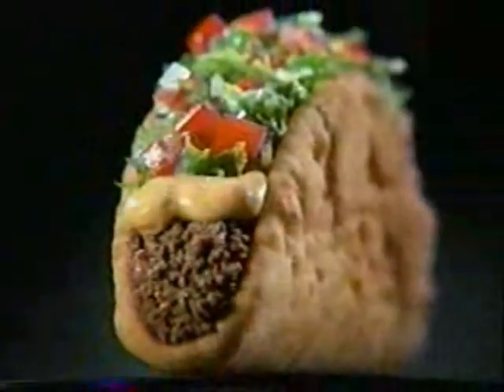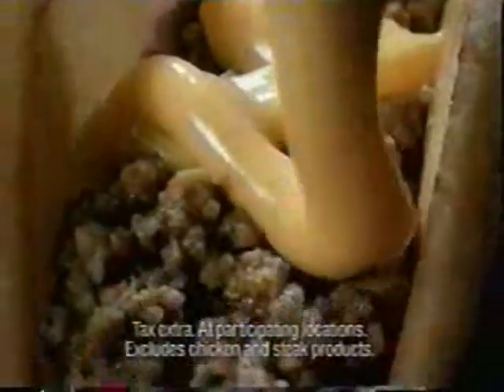Taco Bell - Nacho Cheese Chalupa Commercial (2000)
Aired during 'Face/Off.'
2/6/2000